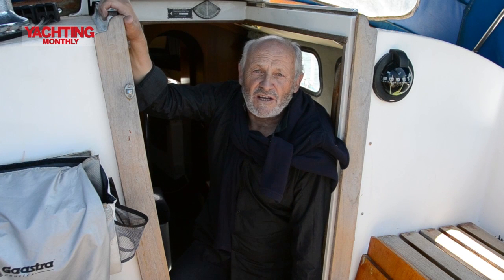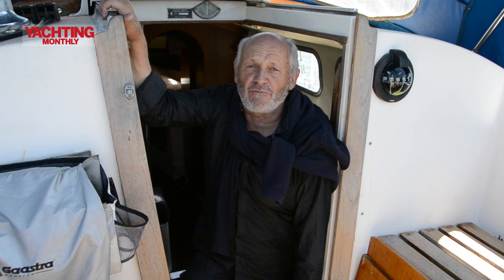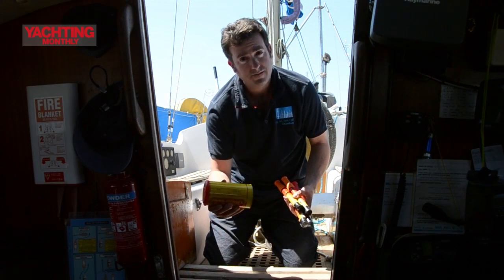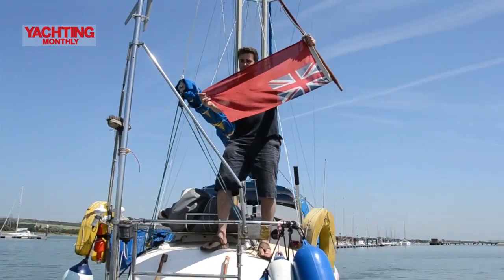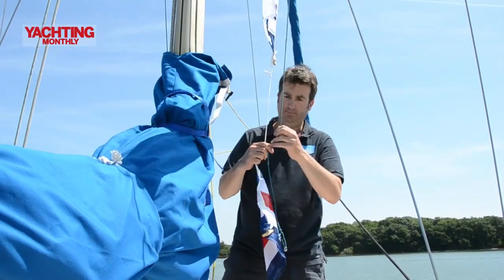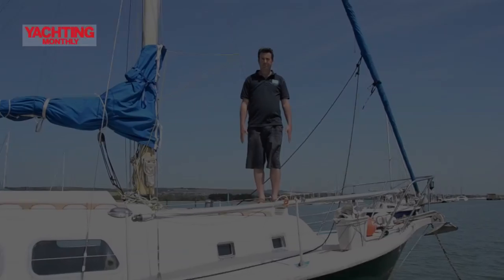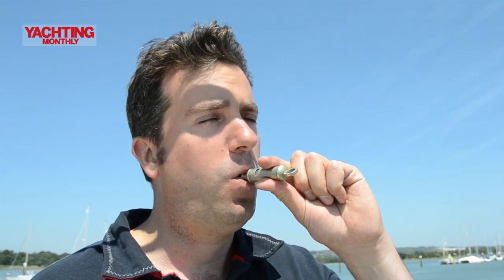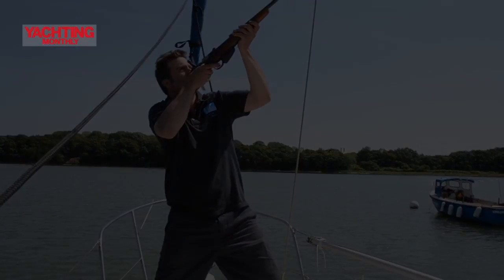Are distress signals out of date?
Knotted ensigns, tar barrels, gunshots... these are officially sanctioned distress signals. Unofficially, they look like some sort of Nelsonian homage. Isn't it time to update the ColRegs?